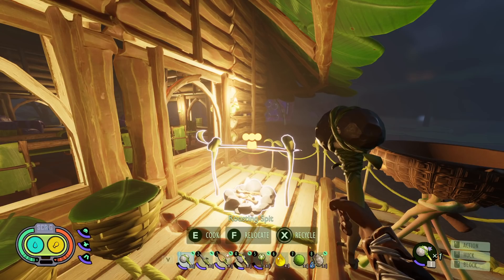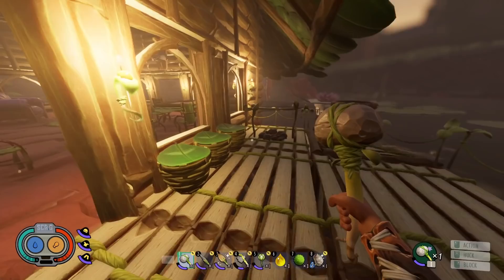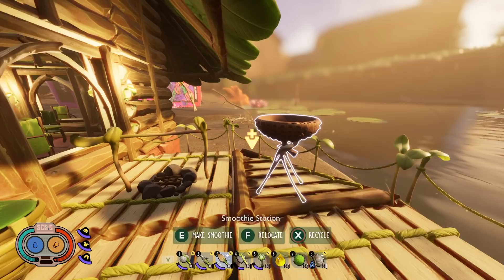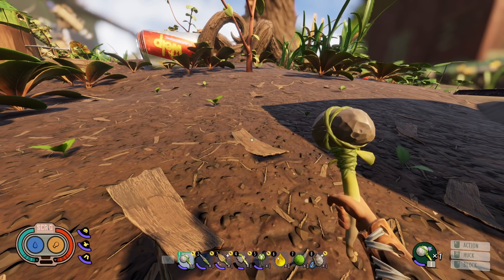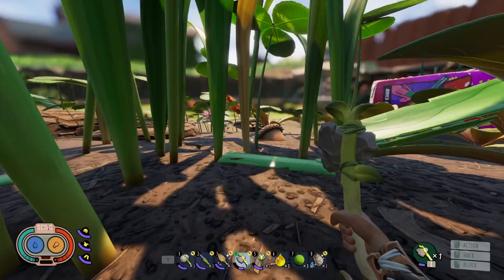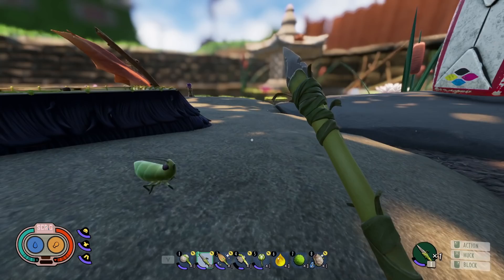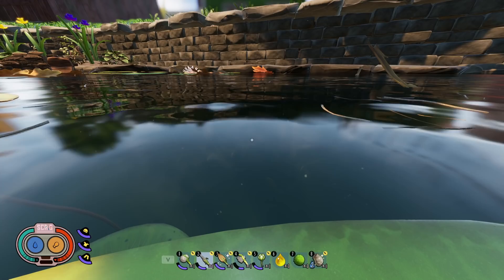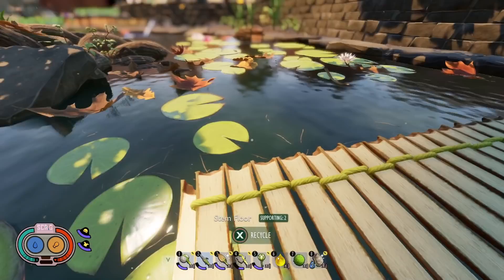Grounded: 10 Things You DIDN'T KNOW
In this video I'll show you 10 things in Grounded that you probably didn't know that are super useful during your backyard adventures.